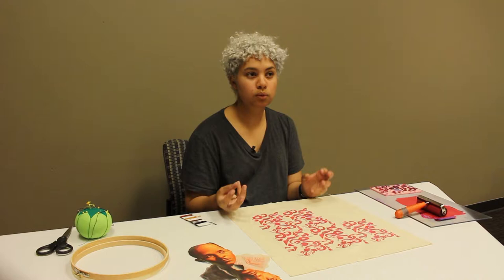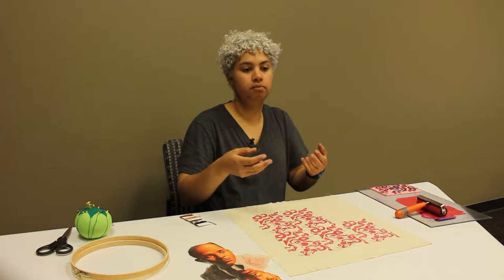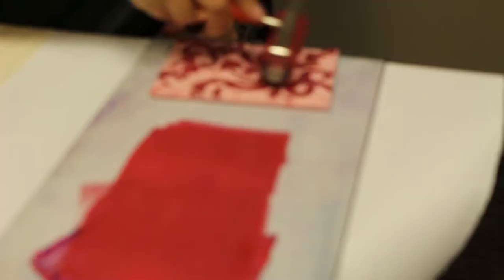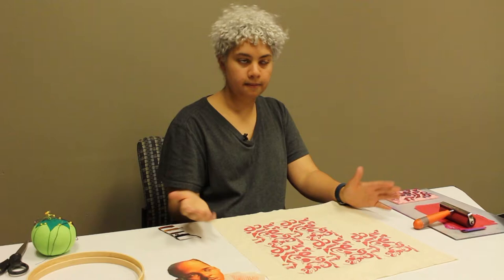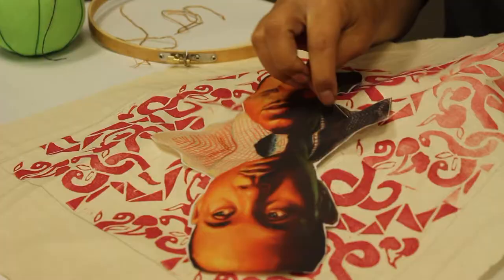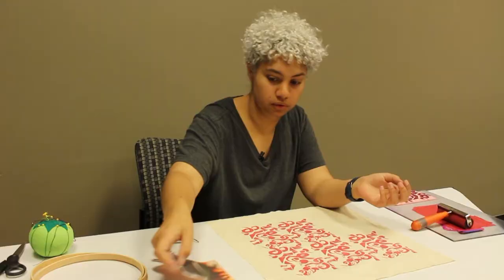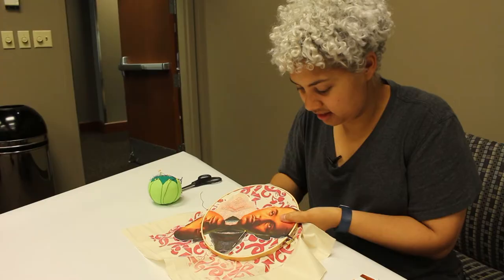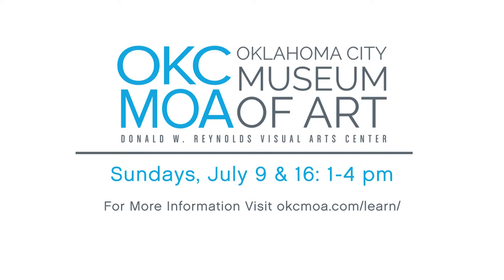Hidden Figures Sneak Peek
Catch a glimpse of our Hidden Figures class with teaching artist Mandy Messina. Join us Sundays, July 9 & 16, 1-4 pm for this unique adult class inspired by our summer exhibition, "Kehinde Wiley: A New Republic."